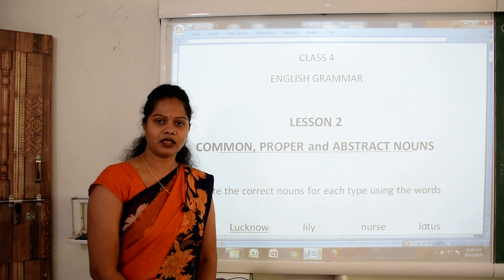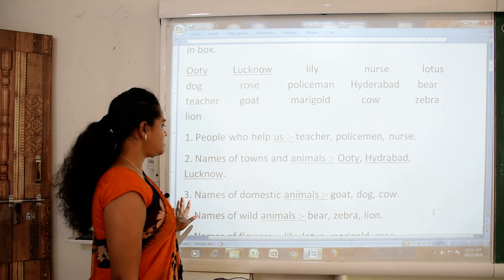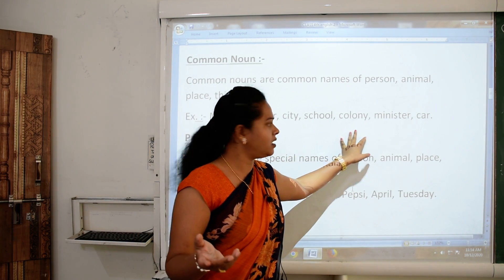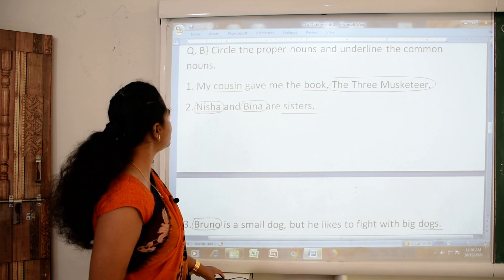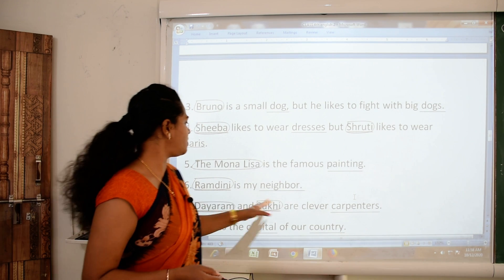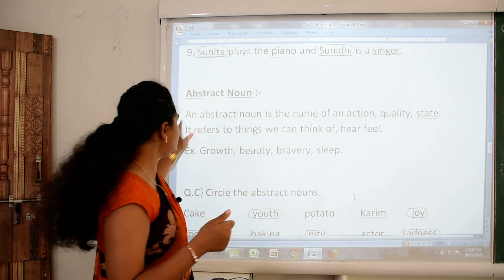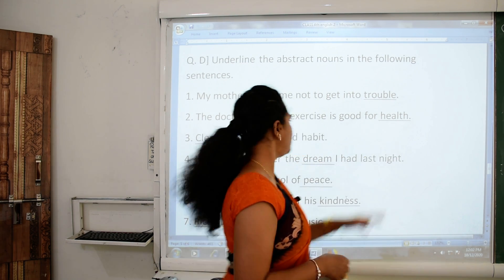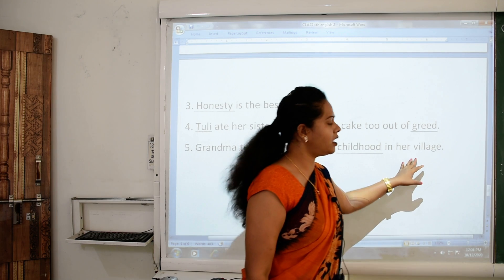Class 4th English (Video No.6)